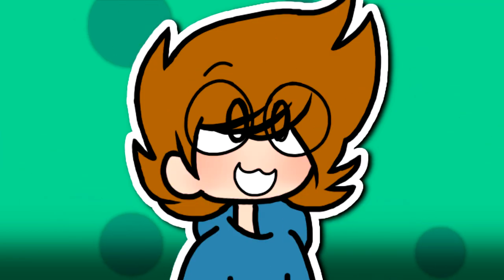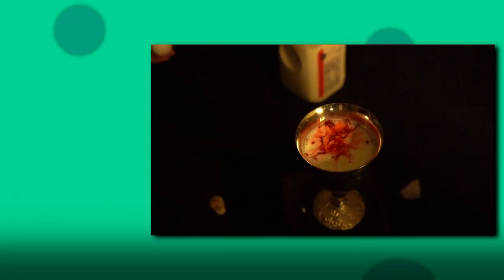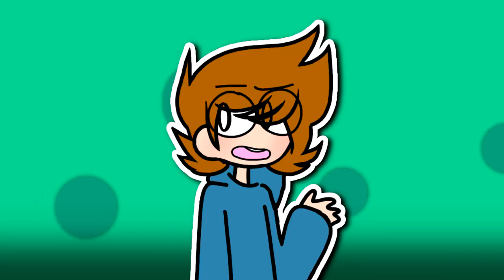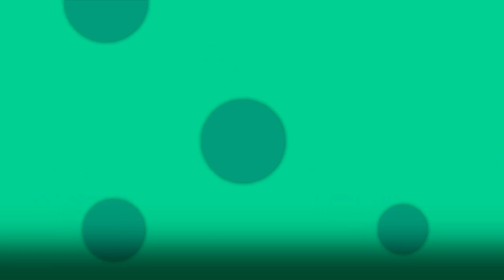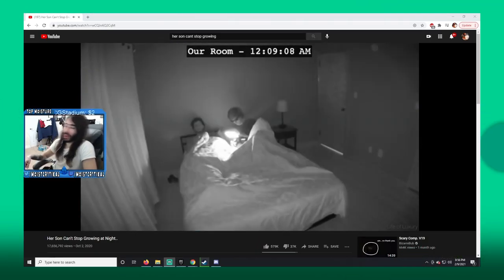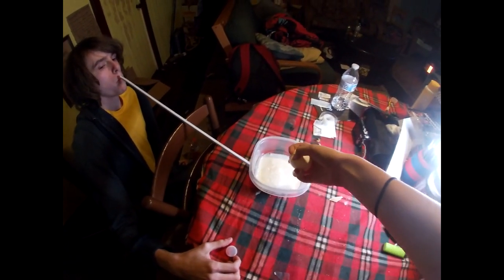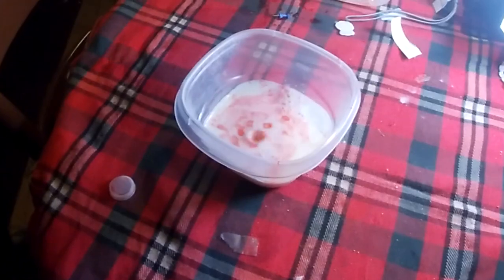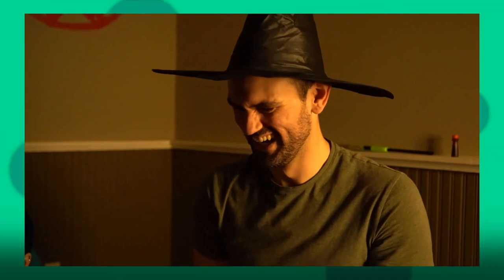Cr1TiKaL's "I Need An Answer" Video, Answered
Elaine and Jerry are nervous about the religious duties they must do when they agree to become godparents to a couple's newborn; George nabs great parking spot.